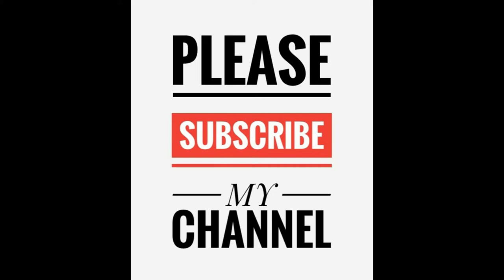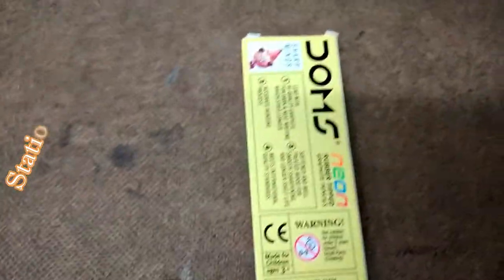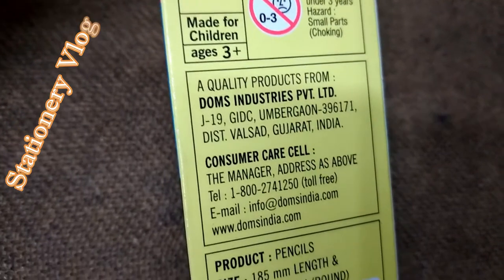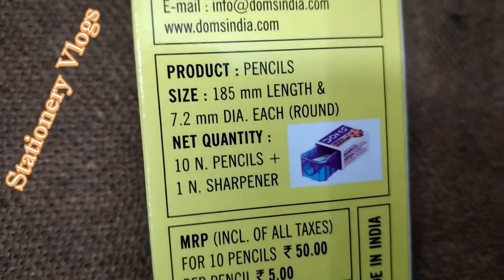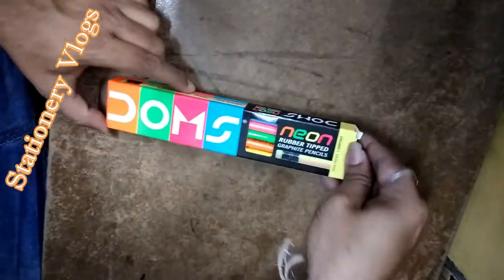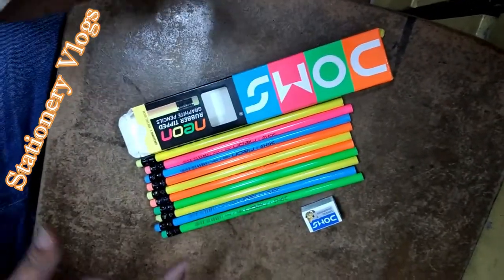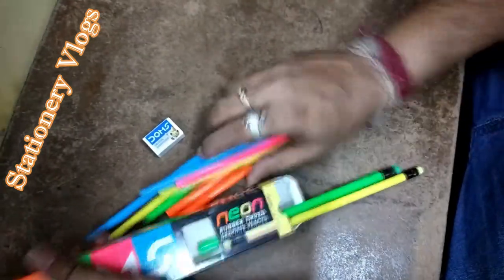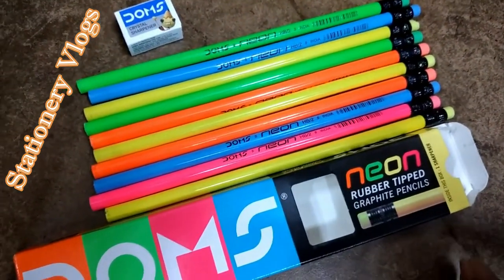DOMS NEON RUBBER TIPPED GRAPHITE PENCILS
HIGH QUALITY GRAPHITE FOR DARK AND NEAT WRITING WHICH STAYS LONGER
* ACCURATE BONDING PROCESS
* SOFTENED AND WELL TREATED WOOD